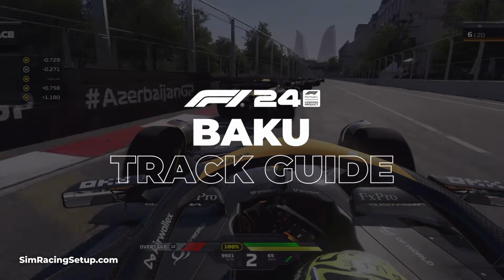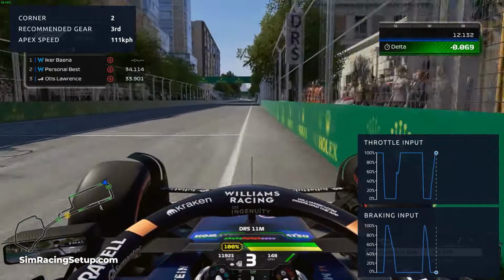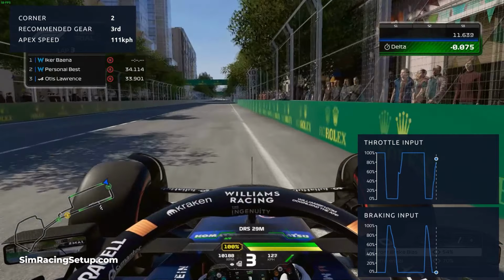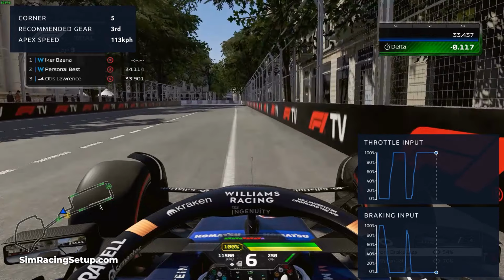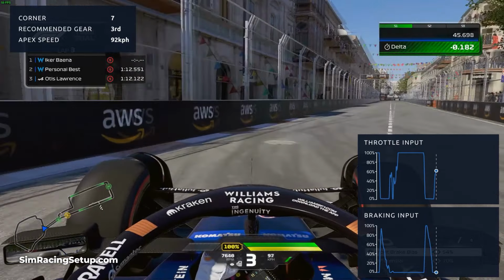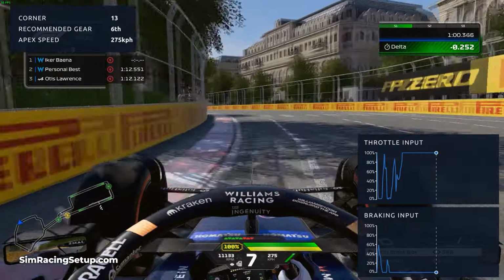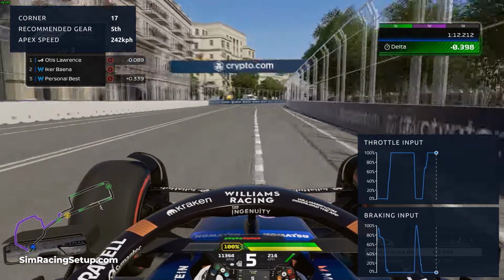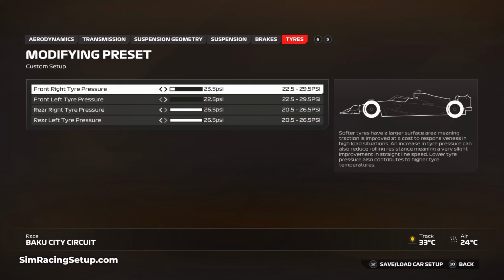🚨 F1 24 Master Baku - (Azerbaijan Track Guide + Setup)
Here is our F1 24 Baku track guide with tips on how to become faster around Azerbaijan. Includes braking references, the best racing line and car setup.

0:00 Intro
0:54 Turns 1 & 2
2:20 Turns 3 & 4
3:12 Turns 5 & 6
3:55 Turn 7
4:25 Castle Section
5:22 Turns 13, 14 & 15
6:05 Turn 16
6:30 Turns 17-20
7:05 Car Setup
7:45 Track Titan Discount